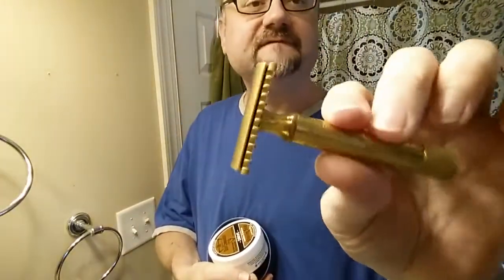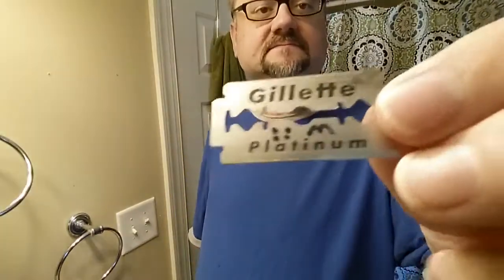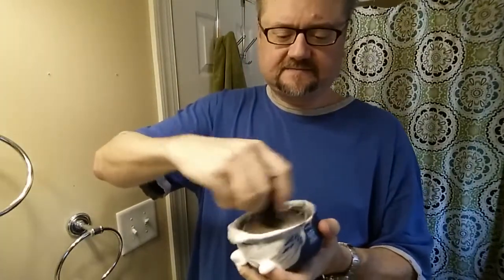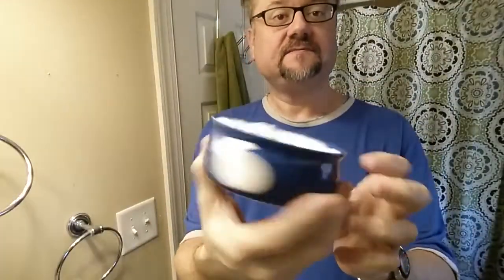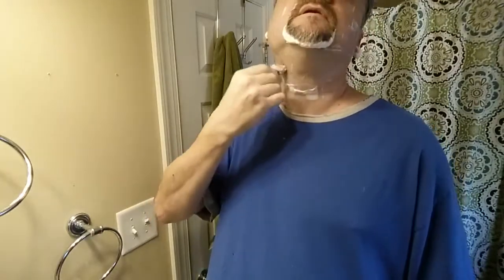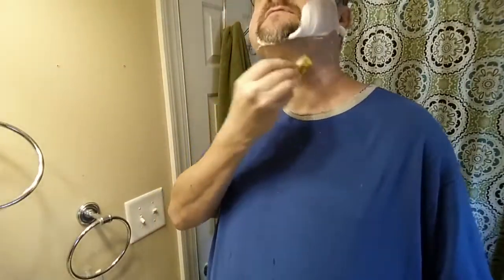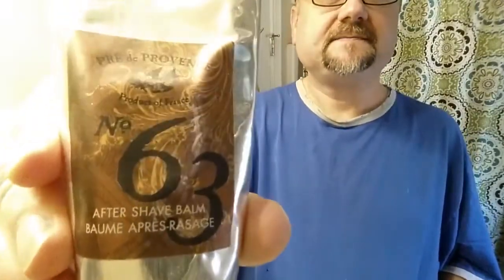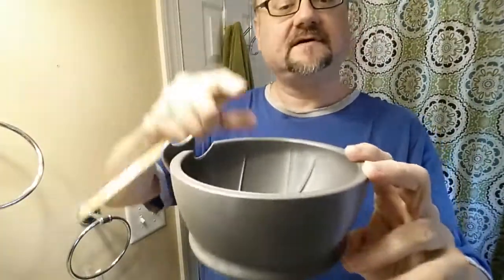Just A Shave: Gillette NEW d'Luxe 17 - Gillette Platinum (23) - SC Drive - WD Silvertip 22 Tall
Great Shave. Sucky bowl. I love the smoothness of the de Luxe razor.  And a new-to-me soap that I love the scent on.

I also tried the Captain's Choice "lather" bowl, or at least a knock-off that is exactly the same size as the regular sized bowl.  A huge disappointment, as I suspected it would be, due to it's small size.  There was just nowhere for the built lather to be.  As I rotated the brush, it would just knock the lather over the edge. It might be useful for some things, but generating complete lather for your shave is not one of them.

It might be good for face-lathering: generating a concentrated lather first and then going to the face to add water and build the lather.

Regular price on the CC bowl is $30.  I can't imagine buying it at that price and then realizing it was so ill-suited to the task of lather-building.

But I will try it again, with a tiny boar brush.

Razor: Gillette - NEW de Luxe 17mm
Blade: Gillette - Platinum (23)
Lather: Soap Commander - Drive
Brush: Whipped Dog - Silvertip 22mm Tall Handle (11 uses)
Post: Pre de Provence - No. 63

*Razor and Blade Notes* - Gillette - NEW de Luxe 17mm ::: Gillette - Platinum (23 uses):
One of the best vintage razors, for a comfy shave, that's out there!  Nice close cut too.  Great pairing of blade and razor.

No tugging or irritation.

*Soap Notes* - Soap Commander - Drive:
Them: Leather and Vetiver

Scent: Just like the description says.  And I love it!

Lather: Because of the lather bowl, this was a junk lather. First pass was too dry and 2 and 3 were too wet because the bowl just doesn't hold very much lather and a brush knot at the same time.

* 30 sec load with a Lightly-Wet brush
* 3.5 tsp added to make lather

Bowl: Captain's Choice Bowl (Regular-sized, Chinese Immitation)

*Brush Notes* - Whipped Dog - Silvertip 22mm Tall Handle (11 uses):
I picked a small brush because of the small "lather" bowl, and enjoyed this one.  Soft normally, but wasn't as nice in this shave as it normally is, because the bowl didn't let me build the lather properly.

**Shave Quality**
During the Shave Feel:
 Cheeks: Smooth
 Neck: Smooth
After the Shave Closeness: